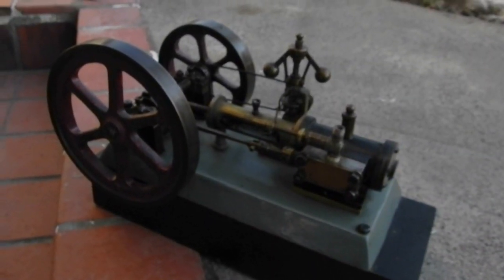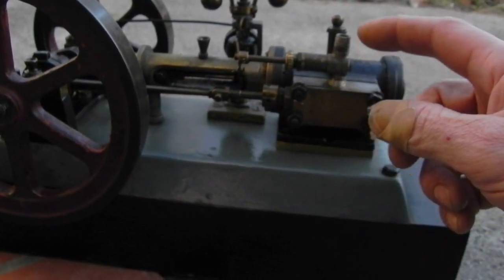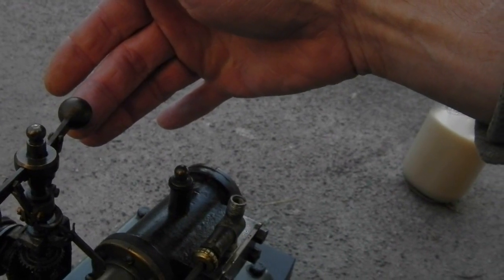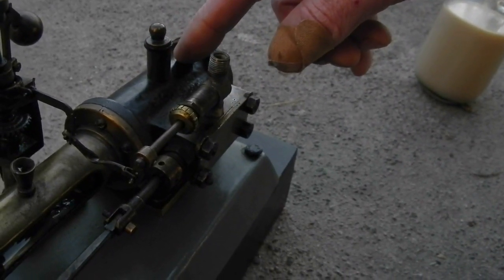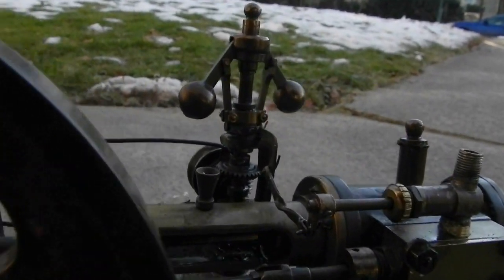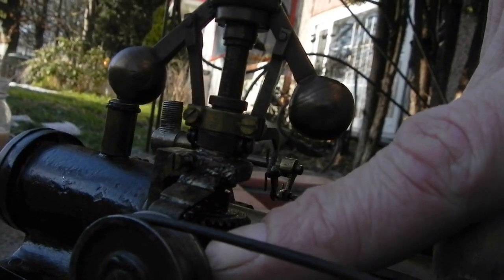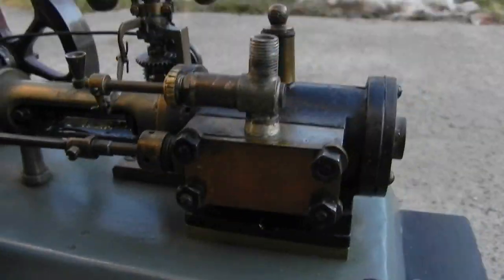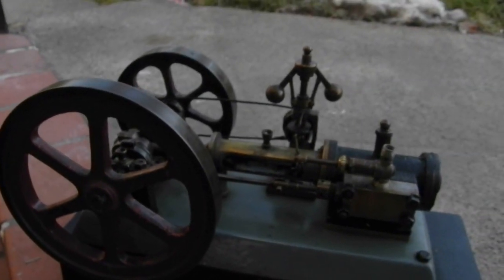1910 Wilhelm Bischoff model steam engine with fulcrum governor, dampfmaschine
I will be restoring and fixing quite a few things on this classic German made Bischoff Bros twin flywheel steam engine.